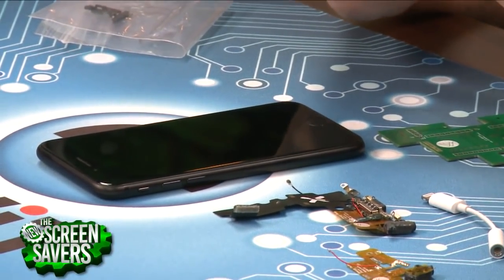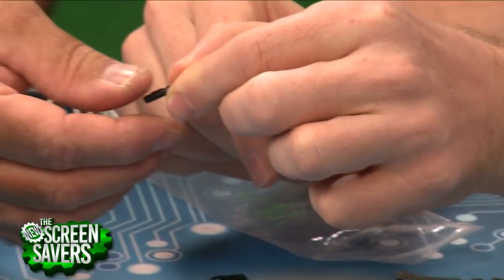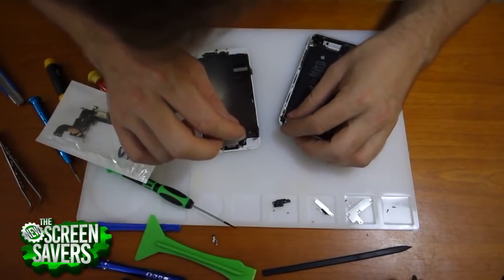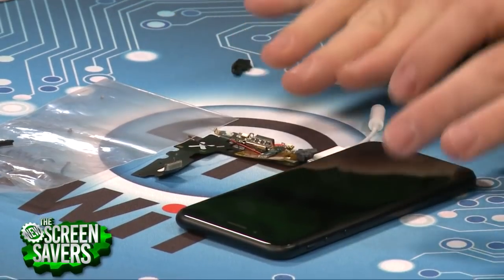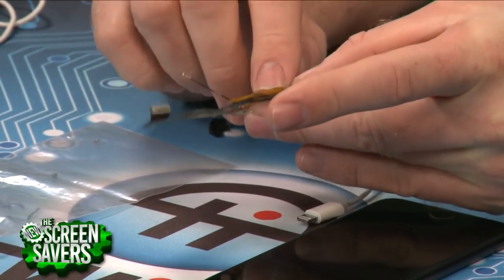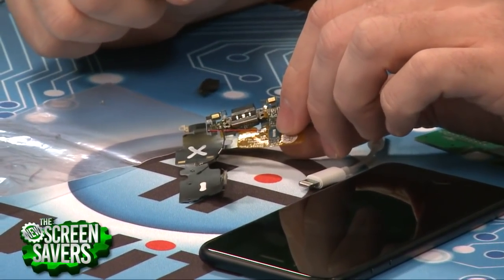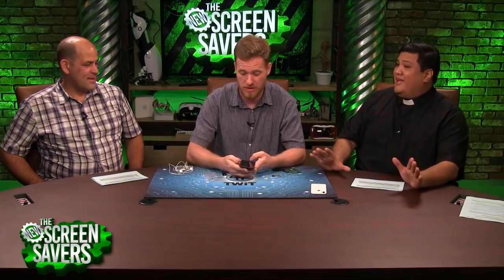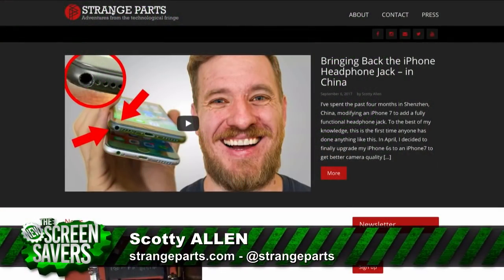Maker Adds Working Headphone Jack to iPhone 7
On The New Screen Savers, Scotty Allen of Strange Parts joins Fr. Father Robert, SJ and Patrick Norton to show how he was able to install a 3.5mm headphone jack into an iPhone 7 by taking apart Apple’s Lightning adapter and building it into a custom circuit board.